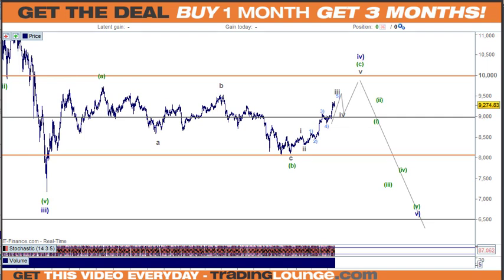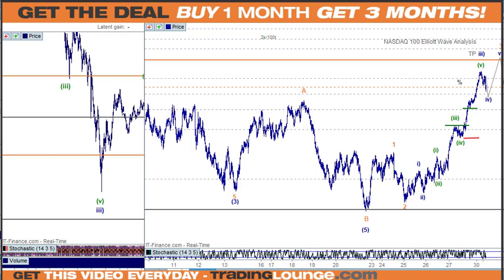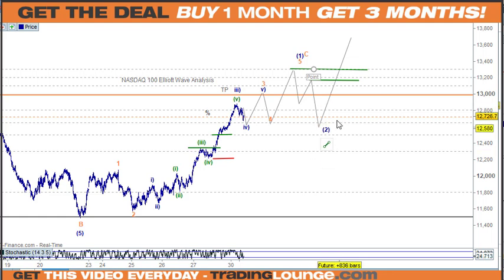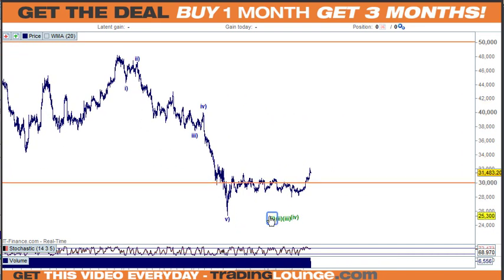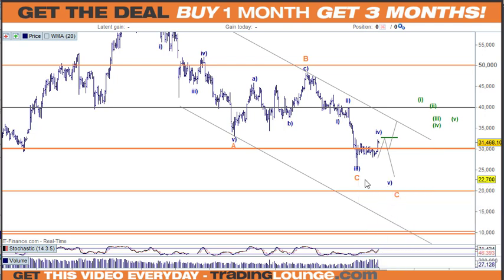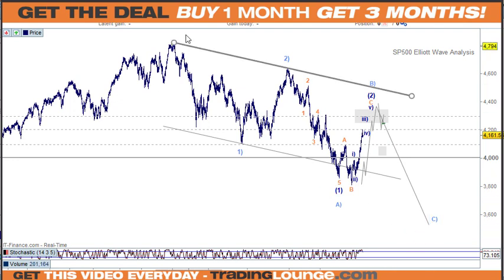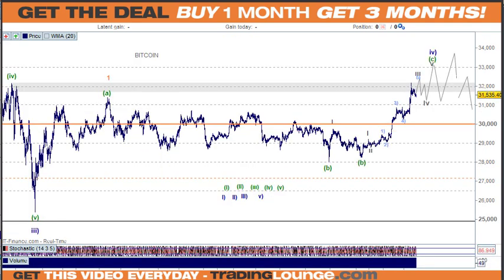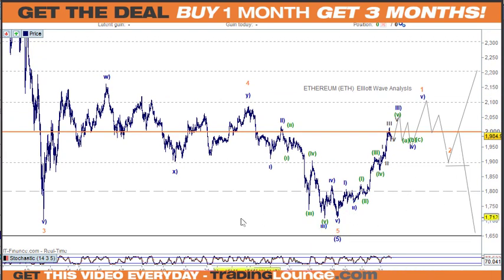Bitcoin Elliott Wave Analysis Today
Bitcoin Cryptocurrency:BTC-USD Elliott Wave Technical Analysis and TradingLevels. Market Summary: Bitcoin is retesting supply at (30,000 Major TradingLevel TL3) as an Elliott Wave Triangle Pattern
Crypto Market Summary: Bitcoin and Ethereum are still in their wave four correction, but in their very late stages of an a) b) c) wave 4. Today I compare Bitcoin highs and lows to the tech stocks AMZN and TSLA plus the NASDAQ and SP500 to understand the timing of events
Bitcoin Trading Strategy: Waiting for the wave 4 top to complete.

74-89% of retail investor accounts lose money when trading CFDs.